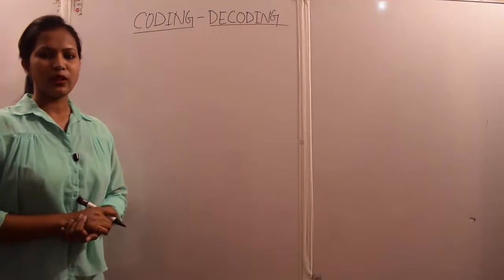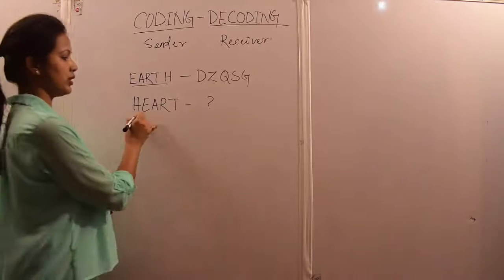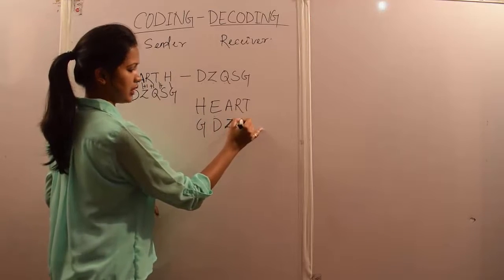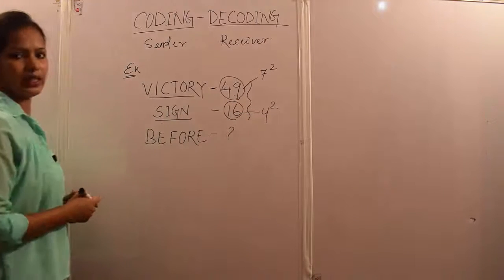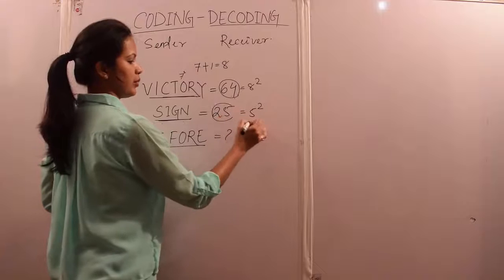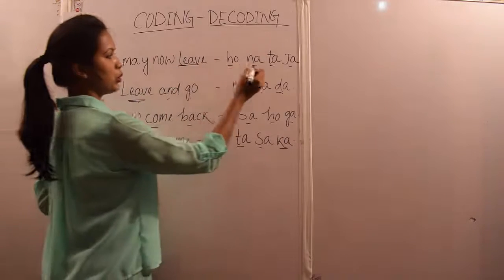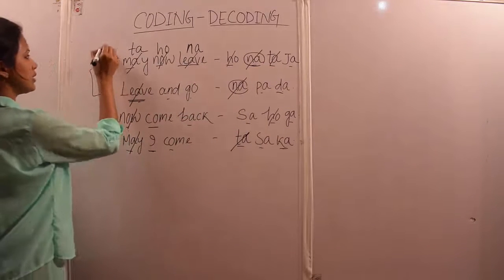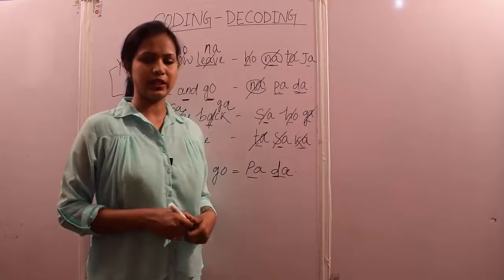Coding and Decoding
Suman's Tutorial explains in this session,some basic concepts of CODING-DECODING and also solves some of the questions from this chapter.This is very useful for various bank PO, CLERK, SSC, Railway exam etc. In this video, we are providing basic concepts through which you can crack full mark in this reasoning part of exam.